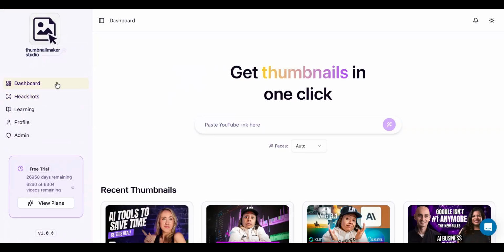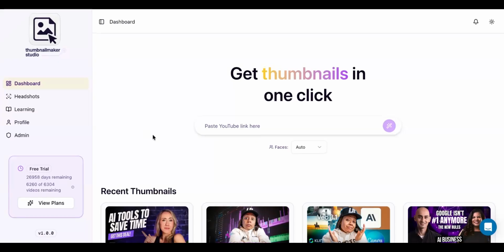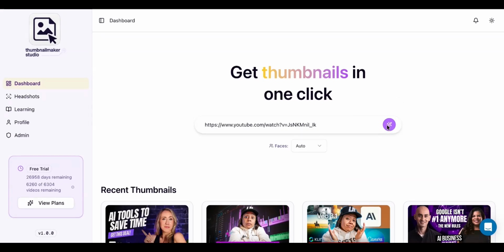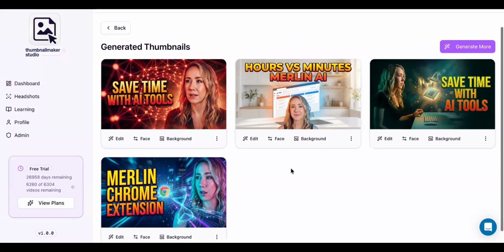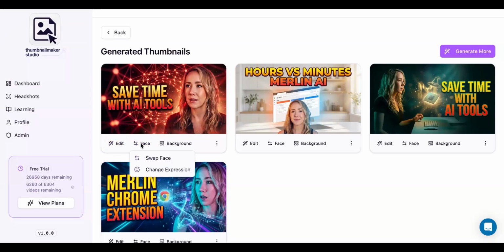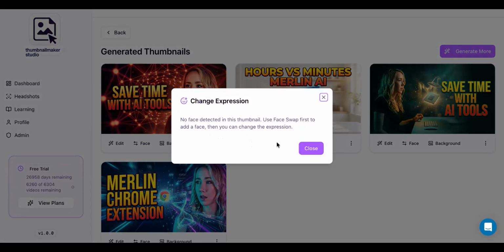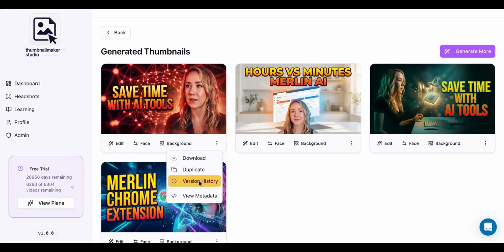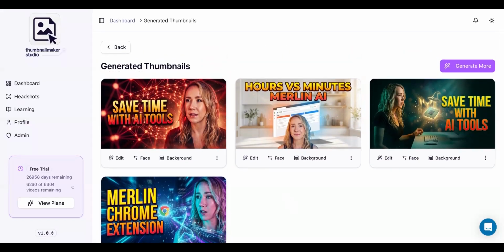How To Use Thumbnail Maker Studio (Latest Tutorial)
STOP STRUGGLING WITH COMPLEX DESIGN TOOLS AND START CREATING HIGH CONVERTING YOUTUBE THUMBNAILS IN SECONDS. IBRAHIM FROM THUMBNAIL MAKER STUDIO WALKS YOU THROUGH OUR COMPLETELY REVAMPED PLATFORM DESIGNED TO AUTOMATE YOUR CREATIVE PROCESS.

In this video we dive deep into the entire Thumbnail Maker app to show you how to get the most out of our new features. From managing your dashboard to using AI for face swapping and background generation this walkthrough covers everything you need to know to boost your click through rate and save hours of editing time.

✅ DASHBOARD AND HEADSHOTS
Learn how to upload up to three headshots to ensure your thumbnails always look professional even if your video footage is not ideal. This ensures you always have the perfect expression ready for your next upload.

✅ AI GENERATION
See how easy it is to paste a link and let our system detect faces and generate four unique thumbnail options for you instantly. We also cover how to adjust face detection for podcasts or videos with multiple guests.

✅ ADVANCED EDITING SUITE
Discover how to use natural language prompting to change captions backgrounds and even facial expressions. We show you how to swap faces and add specific hand gestures to make your thumbnails more engaging and clickable.

✅ WORKFLOW TOOLS
We explain how to use the duplicate feature for A/B testing variations and how the version history tool keeps your last three edits safe so you can always go back if you change your mind.

📍 CHAPTERS

0:00 Intro and Dashboard Overview
0:45 Uploading Headshots for Better Results
1:15 How to Generate Thumbnails from a Video Link
1:40 Face Detection Settings for Podcasts
2:10 Editing Captions and Image Prompting
2:40 Face Swap and Expression Controls
3:35 Background Presets and Custom Prompts
4:10 Download and Direct YouTube Upload
4:30 Duplicate and Version History Features
4:55 Final Thoughts and User Feedback

This is an early version of Thumbnail Maker and we are building this specifically for the creator community. Please play around with the tool and leave your feedback in the comments or through our learning center. We want to know what features you want to see next.

👉 READY TO TRANSFORM YOUR CHANNEL